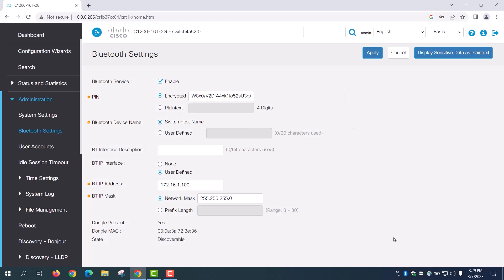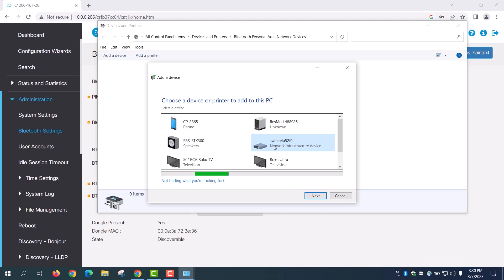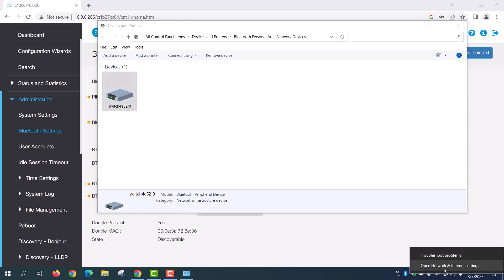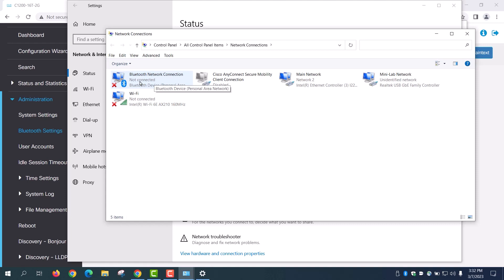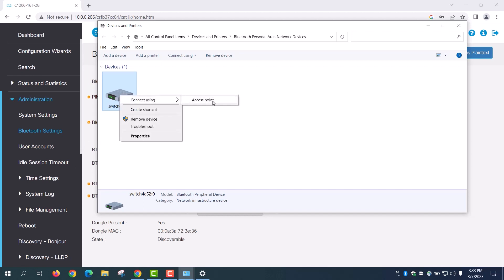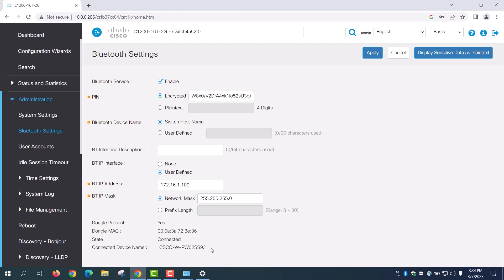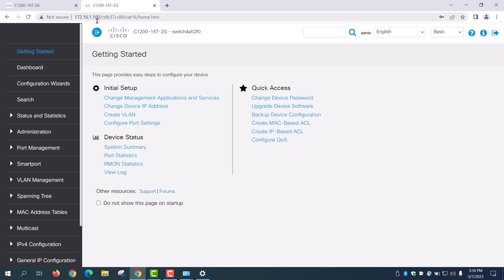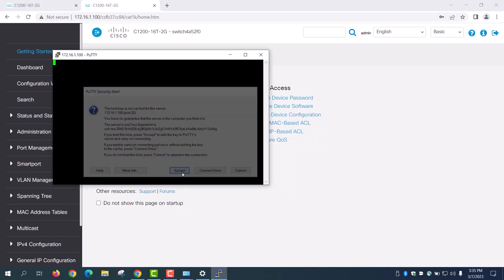Cisco Tech Talk: Bluetooth on Catalyst 1200/1300 Switches Part 2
In this edition of Cisco Tech Talk, I’ll show you how to configure the Bluetooth settings to use with Catalyst 1200 and 1300 switches and how to verify the connection.